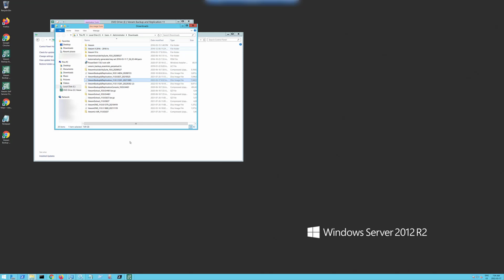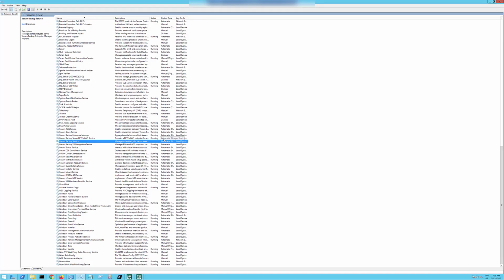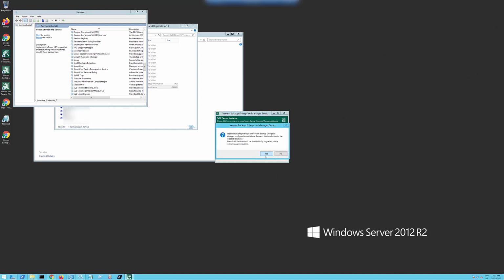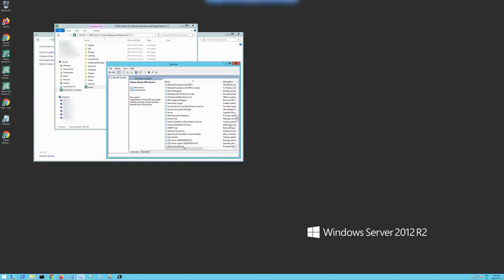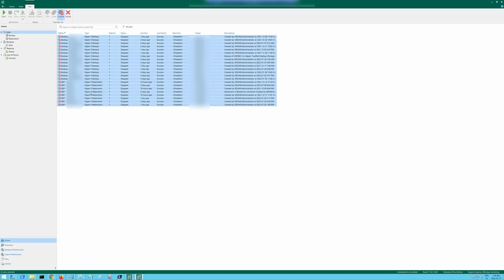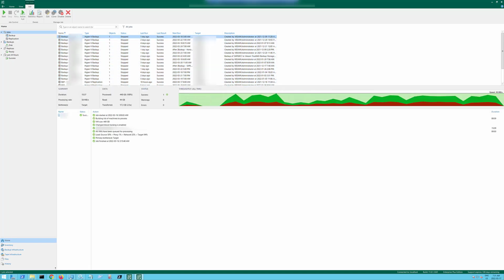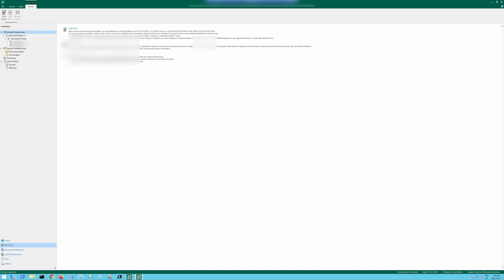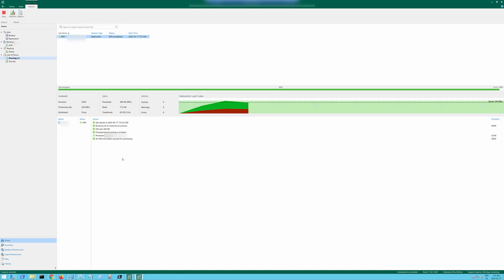How to upgrading Veeam Backup and Replication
How to upgrading Veeam Backup and Replication for hyper-v servers